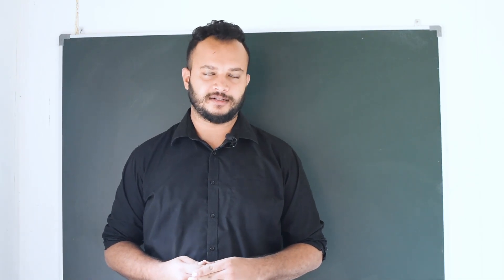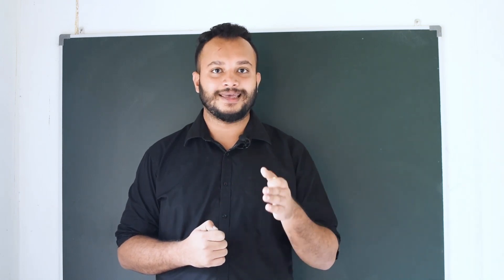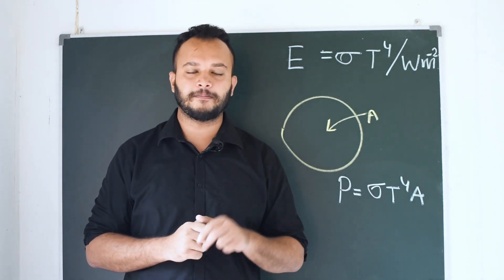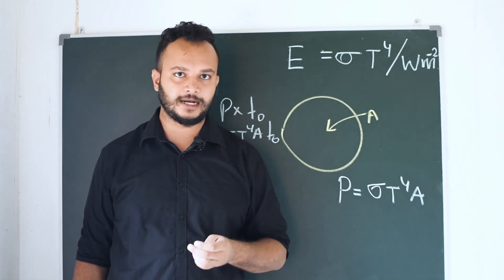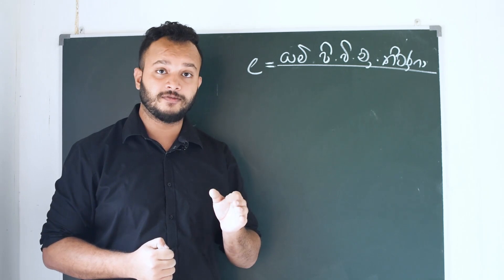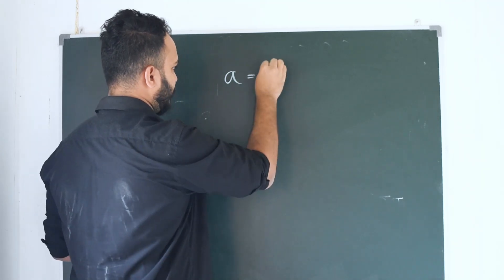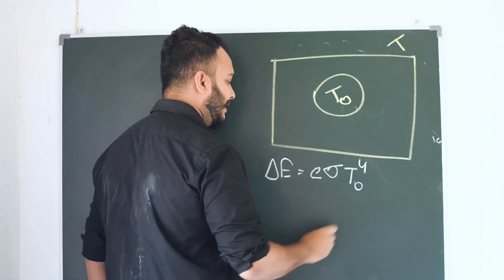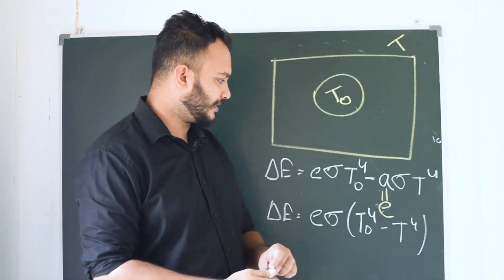PHYSICS EP04 - Blackbody Radiation 2 | කෘෂ්ණ වස්තු විකිරණය 2 | A+ for AL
පෘෂ්ඨික අවශෝෂකතාවෙදි ශක්තිය ත්‍රිව්‍රරතාව ලෙස වෙනස් විය යුතුයි

Physics EP04 -  Blackbody Radiation 2 | කෘෂ්ණ වස්තු විකිරණය 2